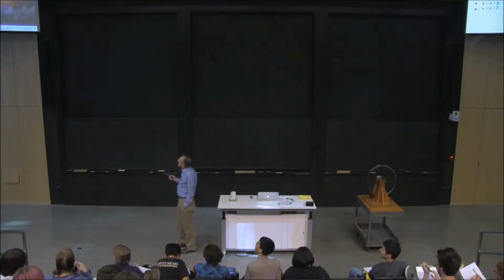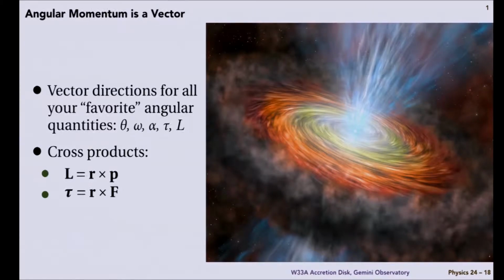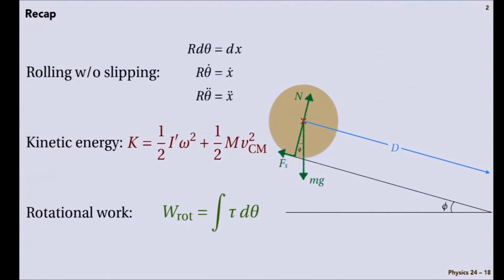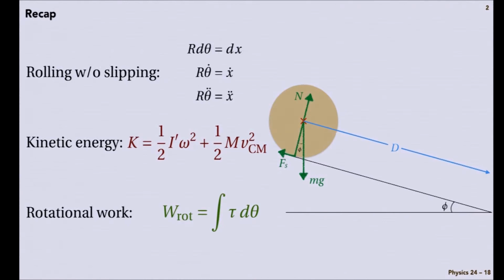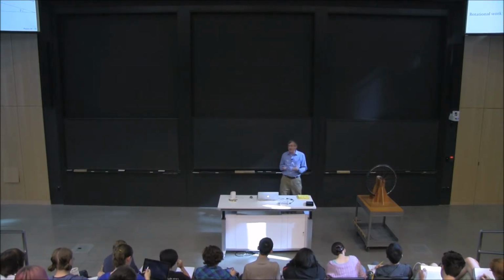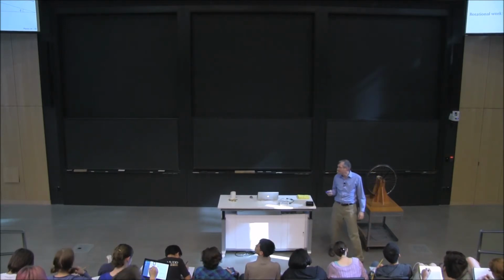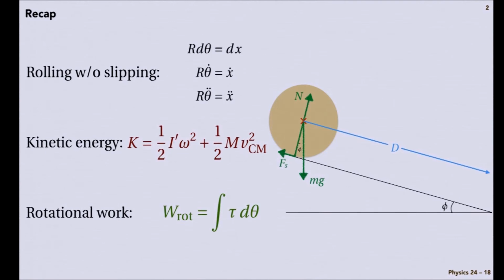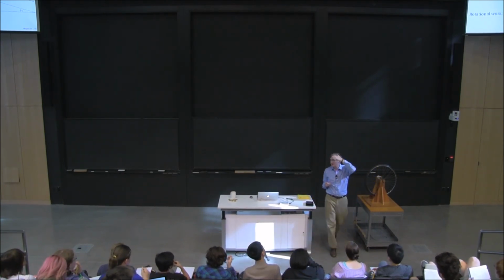Lecture 18.1 - Intro and Recap